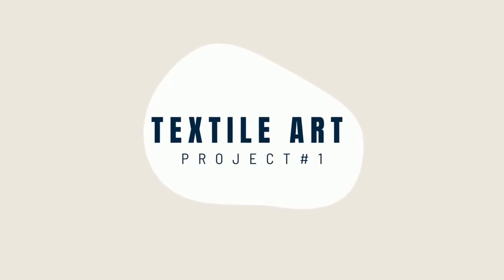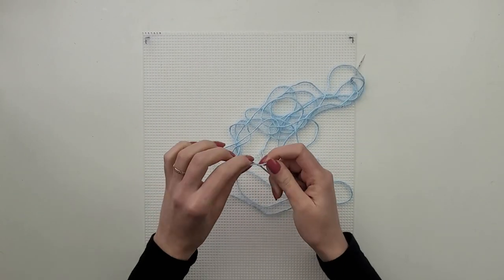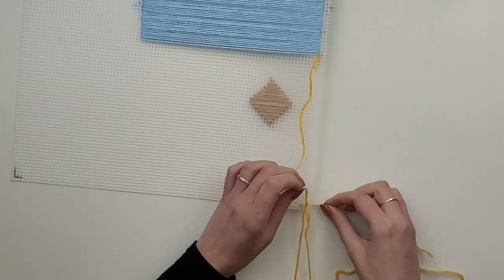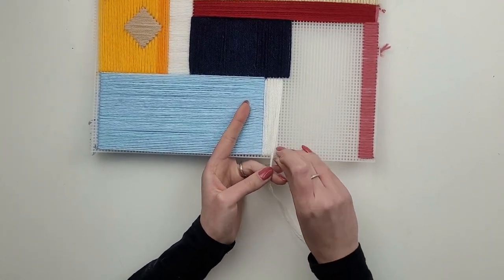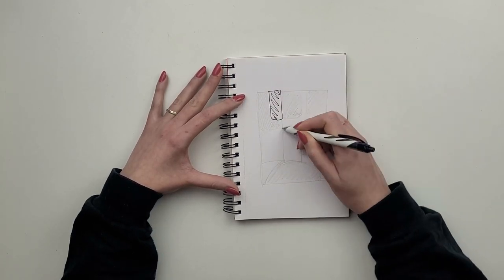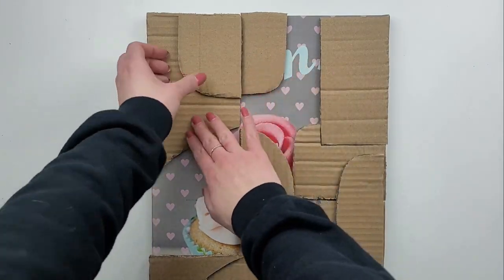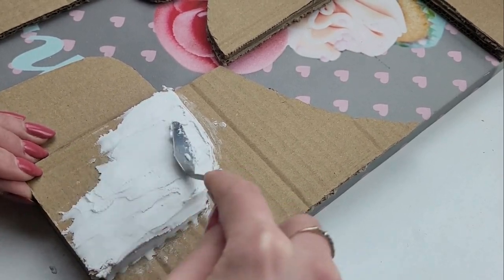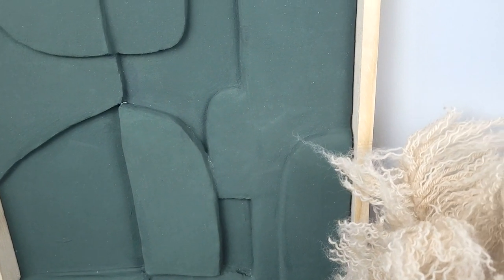DIY HOME DECOR WALL ART - Modern and Affordable Wall Decor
Update your wall art with these two new DIY home decor projects. Modern and aesthetic pieces of art perfect for any interior space.  Before spending lots of ££ on trendy decor check this video and find out how you can make your own unique piece which every guest is going to ask about.

Hope you enjoy these diy modern home decor wall art ideas.

Products I use in this video or similar*:
- Plastic canvas
- Plain white canvas
- Olive green paint